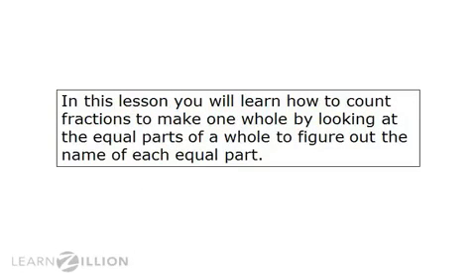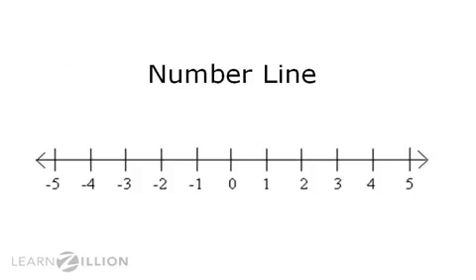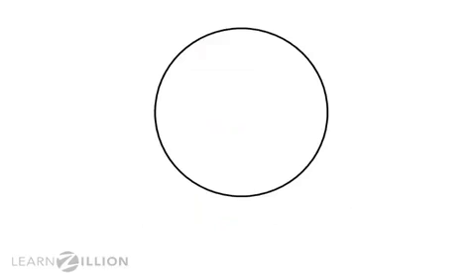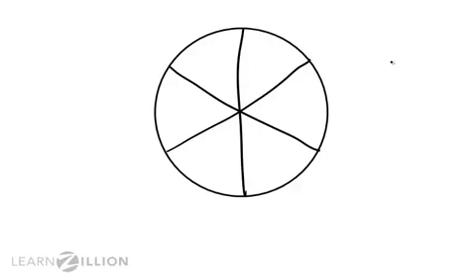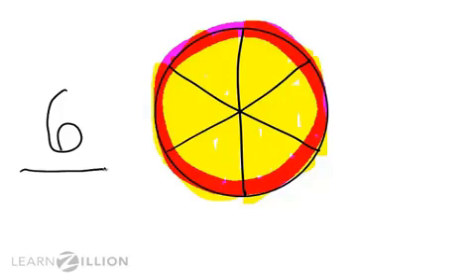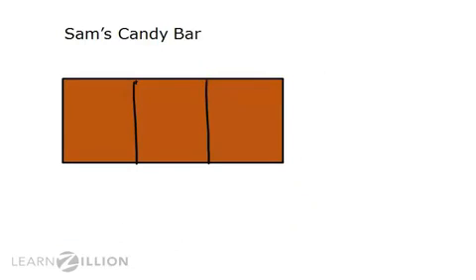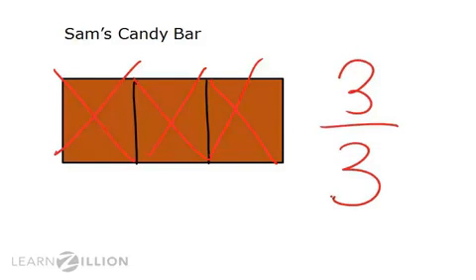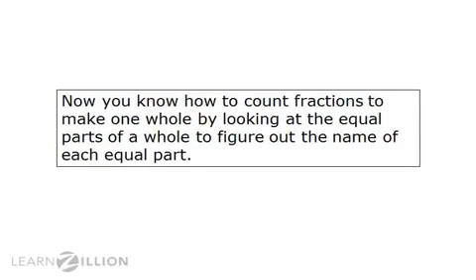Count fractions to make 1 whole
In this lesson you will learn how to count fractions to make 1 whole.

ADDITIONAL MATERIALS

STANDARDS

CCSS.3.NF.A.1 Understand a fraction 1/𝘣 as the quantity formed by 1 part when a whole is partitioned into 𝘣 equal parts; understand a fraction 𝘢/𝑏 as the quantity formed by 𝘢 parts of size 1/𝘣.

TEKS.3.3.A represent fractions greater than zero and less than or equal to one with denominators of 2, 3, 4, 6, and 8 using concrete objects and pictorial models, including strip diagrams and number lines;

IN.3.NS.3 Understand a fraction, 1/b, as the quantity formed by 1 part when a whole is partitioned into b equal parts; understand a fraction, a/b, as the quantity formed by a parts of size 1/b. [In grade 3, limit denominators of fractions to 2, 3, 4, 6, 8.]

VA.NS.3.2.a name and write fractions and mixed numbers represented by a model;

VA.NS.3.2.b represent fractions and mixed numbers with models and symbols; and

FL.MAFS.3.NF.1.1 Understand a fraction 1/𝘣 as the quantity formed by 1 part when a whole is partitioned into 𝘣 equal parts; understand a fraction 𝘢/𝑏 as the quantity formed by 𝘢 parts of size 1/𝘣.